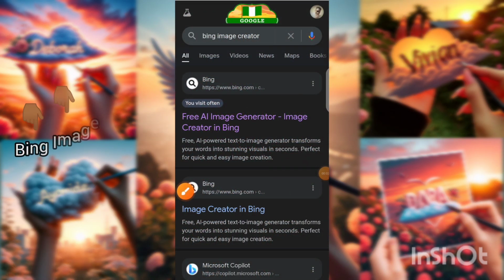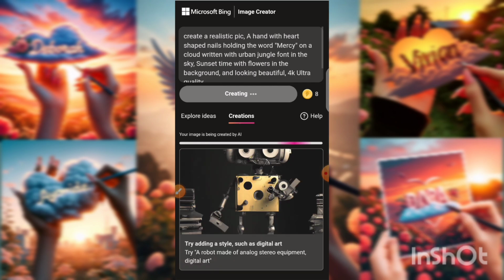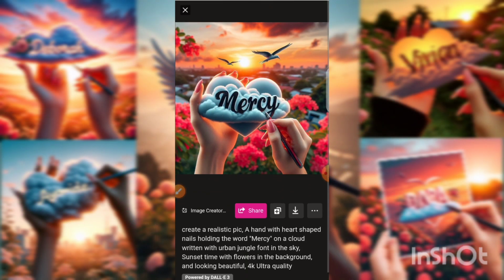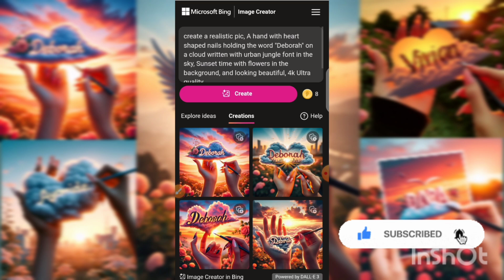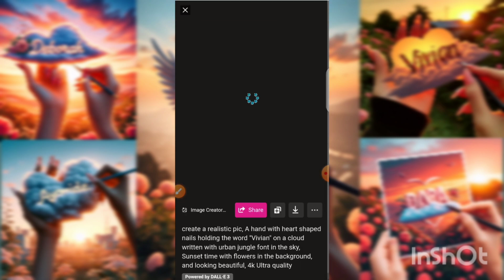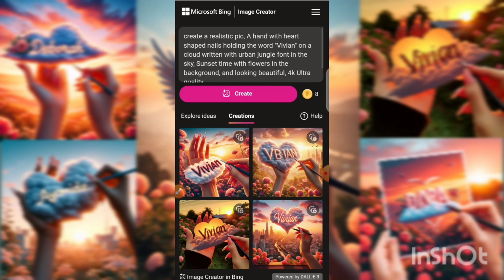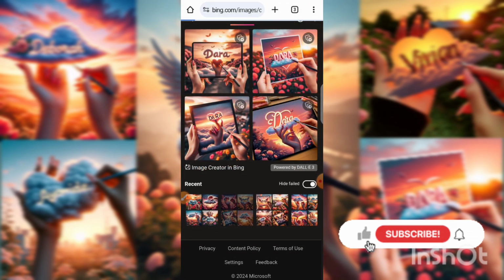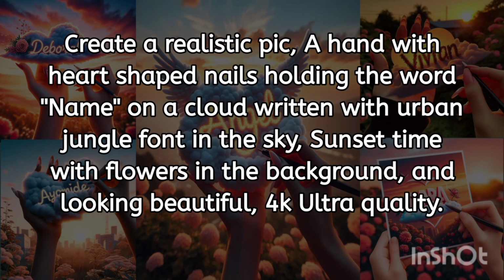How to Create Trending Art Photo With Your Name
Whether you're an aspiring digital artist or someone looking to enhance your creative skills, we provide step-by-step tutorials and tips on how to craft stunning, AI-generated art that grabs attention. Learn how to master Bing AI's unique tools, discover the latest trends in digital art, and transform your ideas into visually captivating pieces.